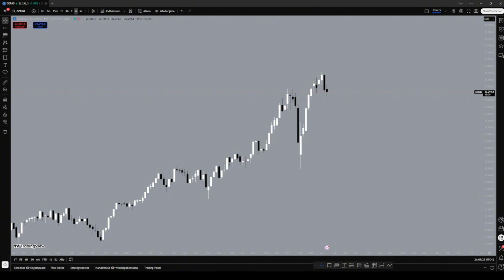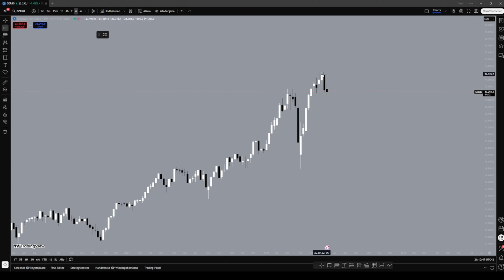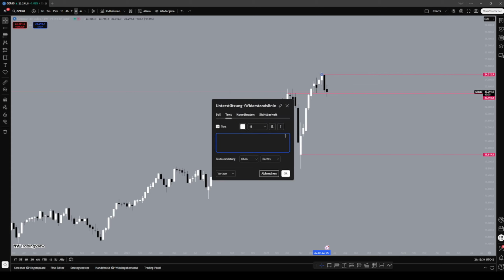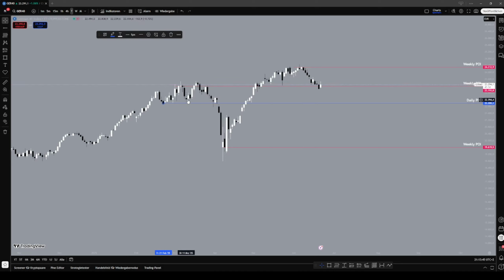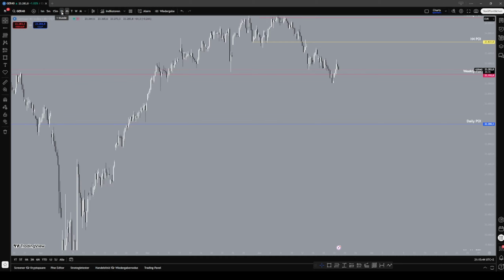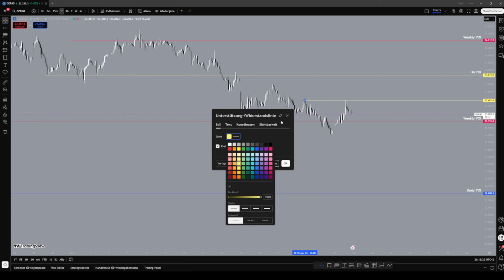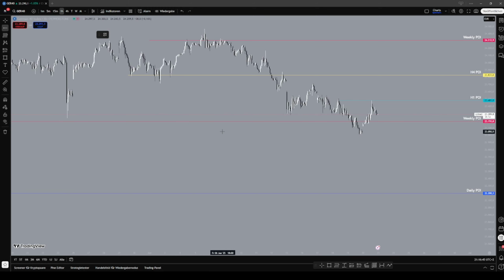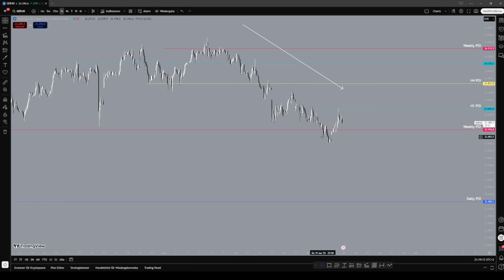How I Trade My 10,000€ FTMO Account Using Support and Resistance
Want to get FTMO funded? In this video, I reveal my exact support and resistance trading strategy that helped me pass the FTMO Challenge. Whether you're a beginner or an experienced trader, mastering these key price levels is essential for consistent success in forex trading.

📊 In this video, you’ll learn:
✅ Why most traders fail the FTMO Challenge
✅ My real trading examples and zone-based entry strategy
✅ How to use price action to improve your risk-reward ratio

Perfect for traders looking to get FTMO funded, improve their technical analysis, and develop a high-probability trading setup.

 Don’t forget to comment:
Do you trade with support and resistance zones? Drop your experience or questions below!